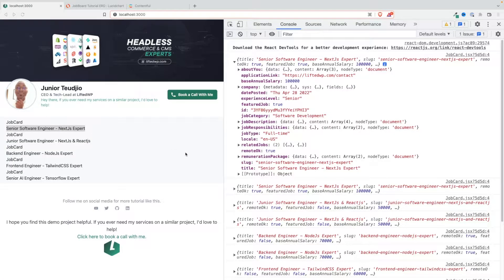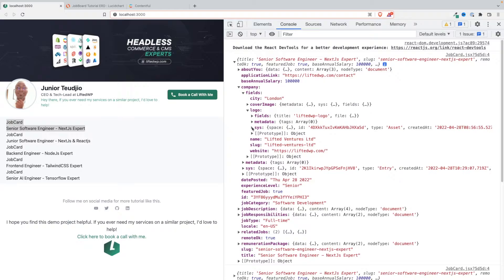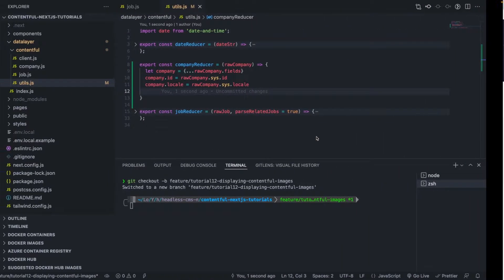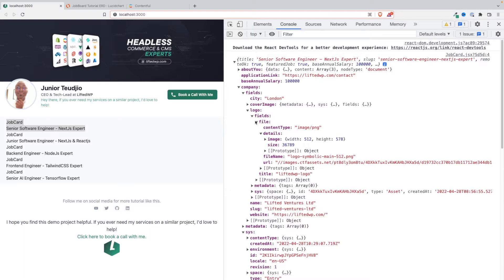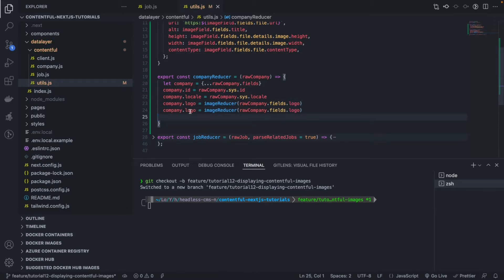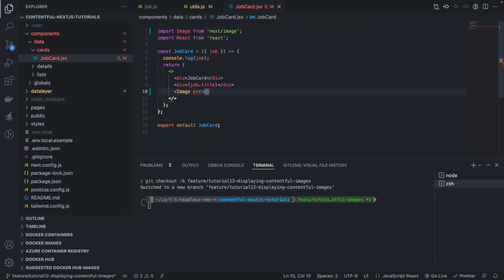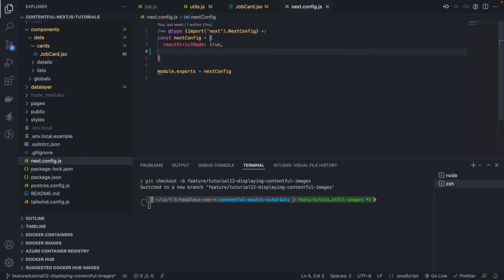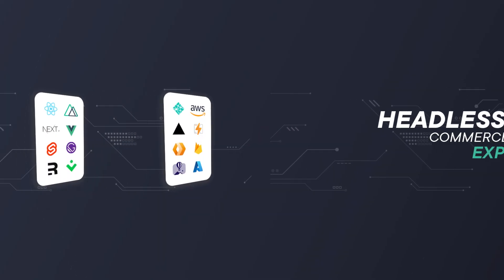Next.js & Contentful #11 - Displaying Contentful images